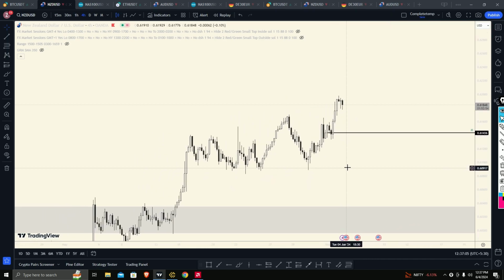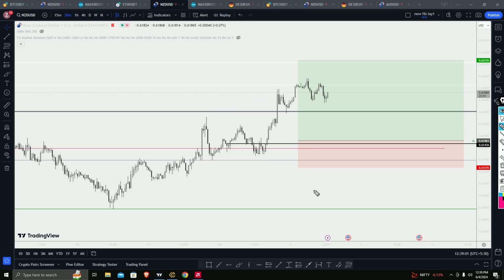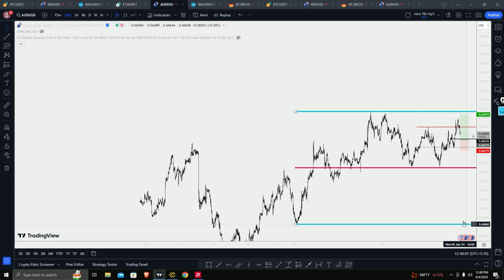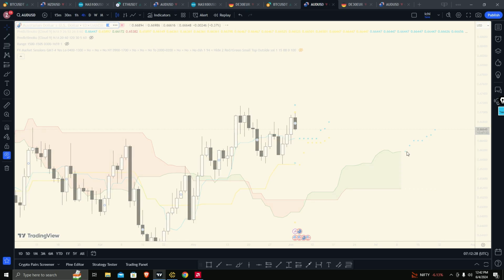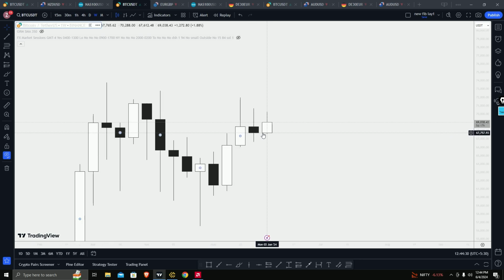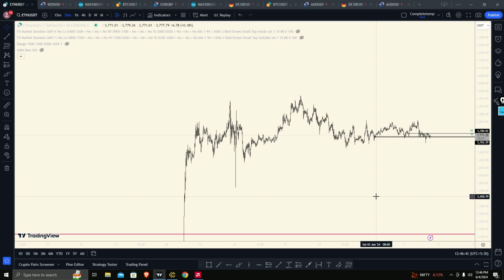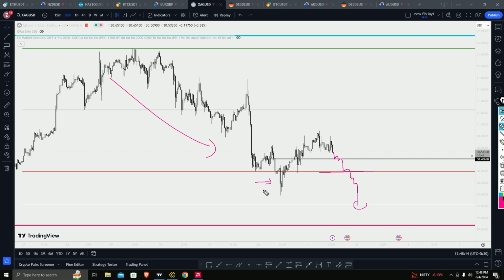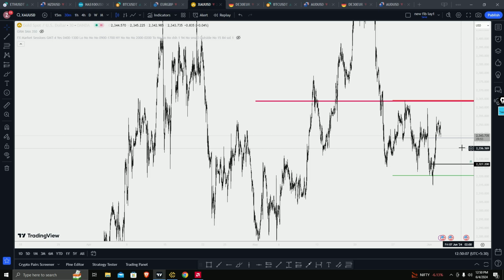Market review (Fx currecnies and BTC)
In this video I go over potential trades / setups for the week of assets like Cryptos (BTC, ETH) Fx currencies like ( NZDUSD , AUDUSD,  ) metals (XAG & XAU)